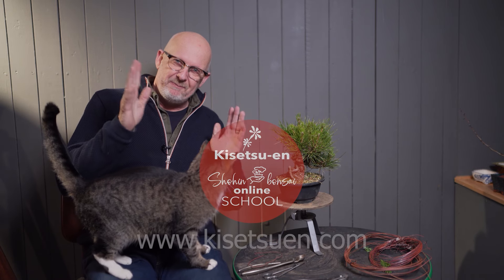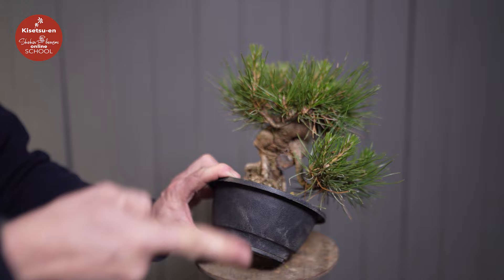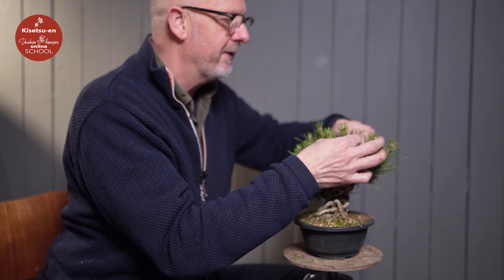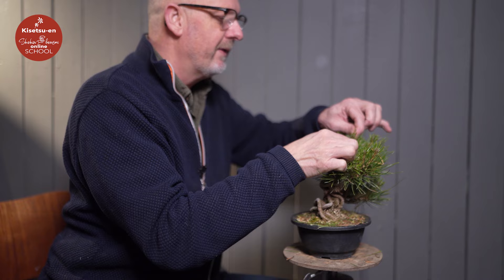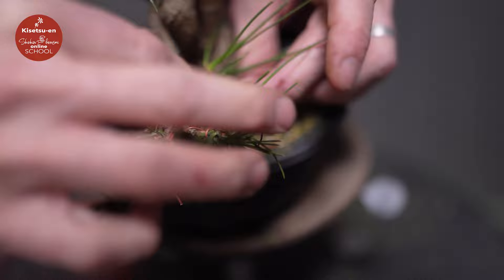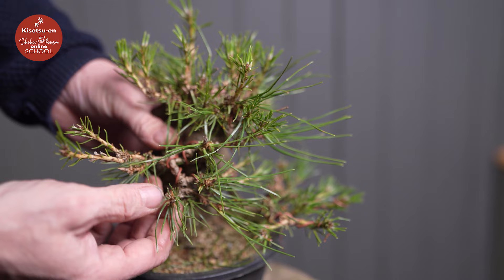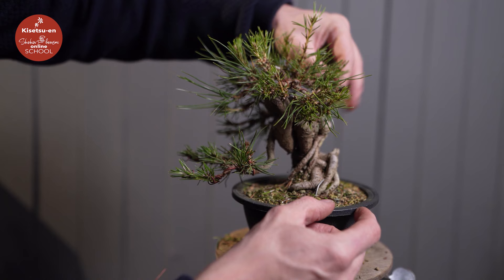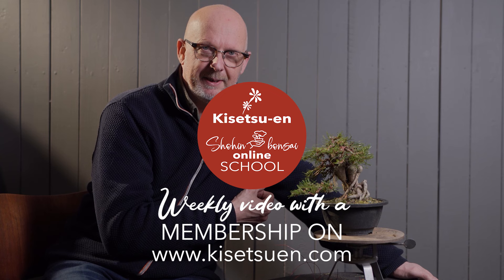Creating a Shohin Bonsai Japanese Black Pine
Creating a Shohin Bonsai with Japanese Black Pine, step-by-step tutorial.
Kisetsu-en Shohin Bonsai Europe
Morten Albek